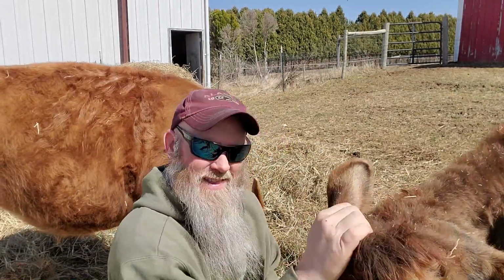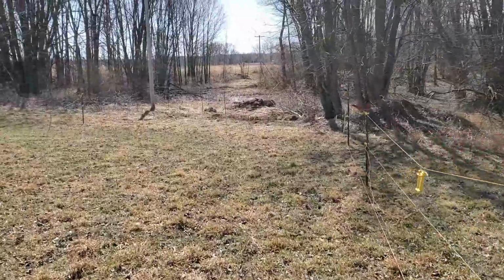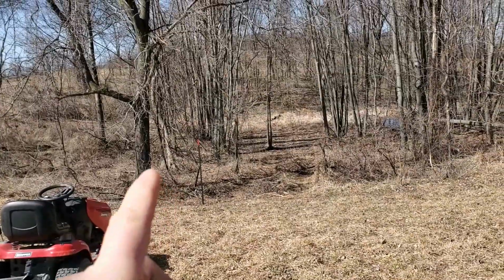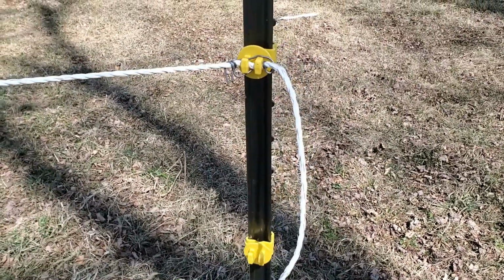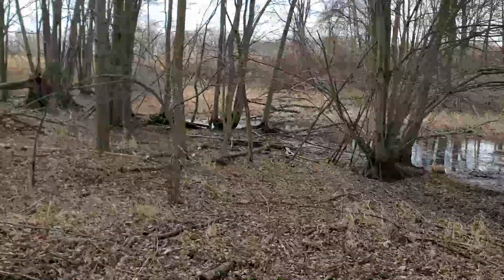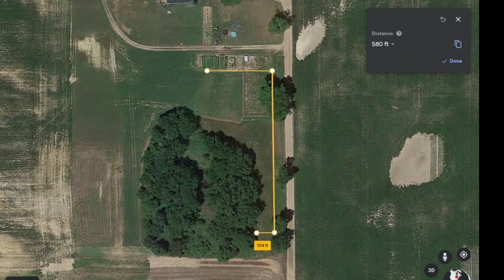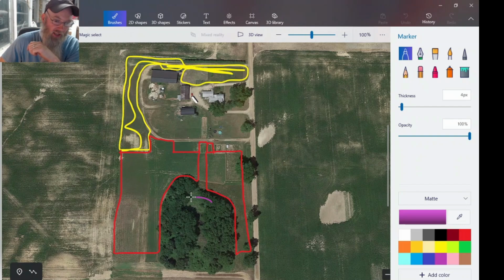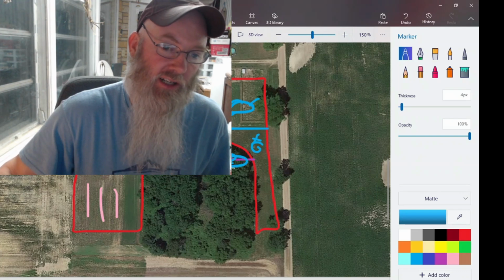Jersey Steers | Setting Up 2021 Pasture And Paddocks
Getting the pasture all set up for the steers in the 2021 season.  Hoping to break the pasture off into 5 or 6 paddocks. Also hoping that they have plenty to eat over the summer months!  These Jersey Steers should be getting processed in the fall. They will be about 18 months old.

We got these Jerseys in April of 2020 and have loved having them around.  They were about 1 week old when we got them and have done everything with them including bottle feeds, banding, and everything else you can imagine.

Thank you for taking the time to watch our video.  We are attempting to show you that we really have no idea what we are doing but that we are TRYING!

Pratt Pack FACEBOOK GROUP - PLEASE JOIN US!!

*** YOU CAN HELP SUPPORT OUR EFFORTS ***

or use code
PRATTFAM10

THANK YOU TO KRISTIN RAD FOR ALL OUR GRAPHICS.